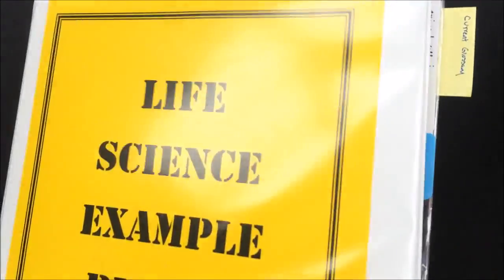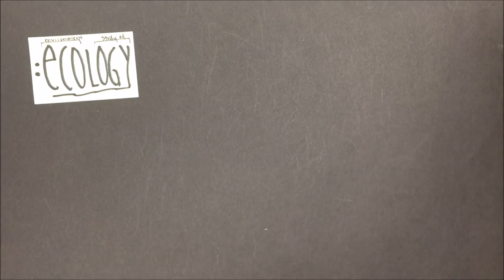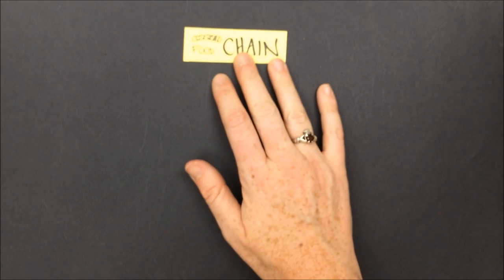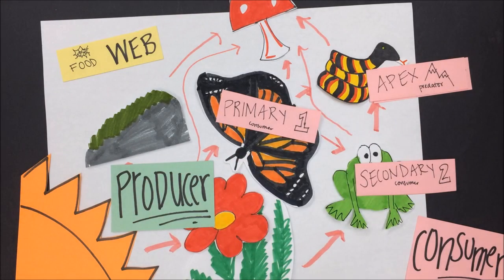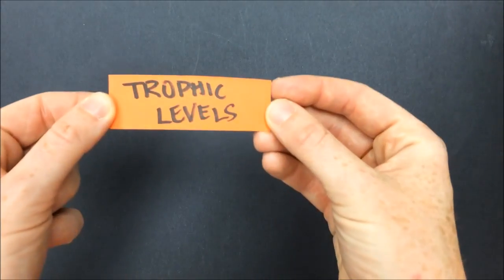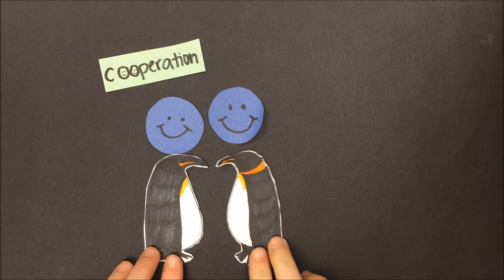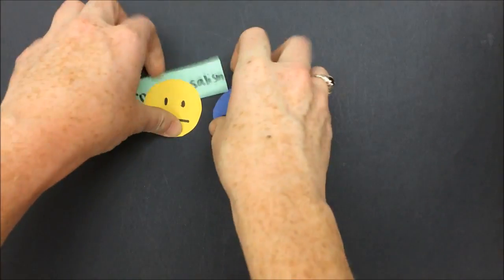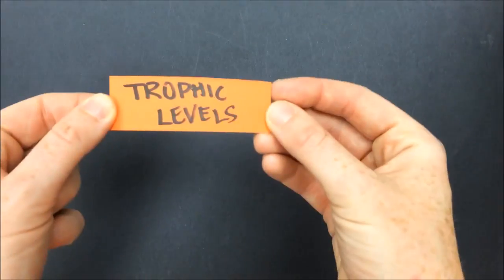SciEdwards Instant Replay: Ecology and Interactions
Originally published on MsEdwardsMMS on May 20, 2016

Another review movie to get you all ready for your test! This one is about ecology and interactions.

*Timestamps Below*: click "show more"

Click "Show More" to see. Timestamp Links to Specific Content *timestamp links do not work on mobile*